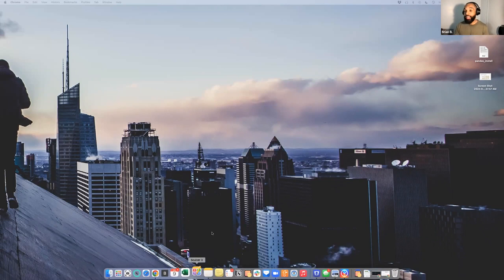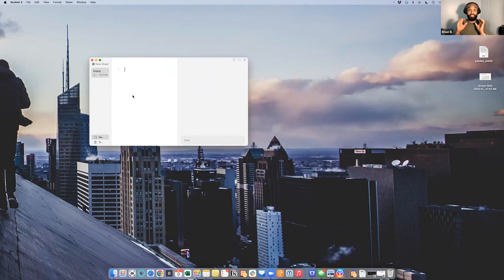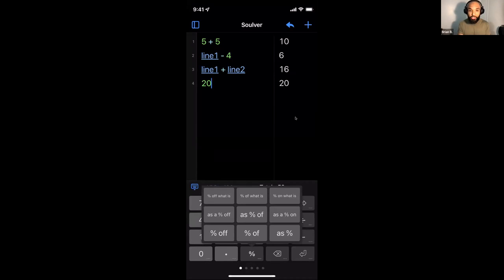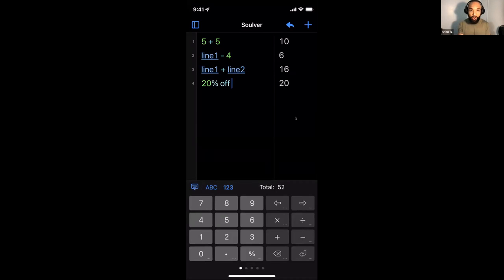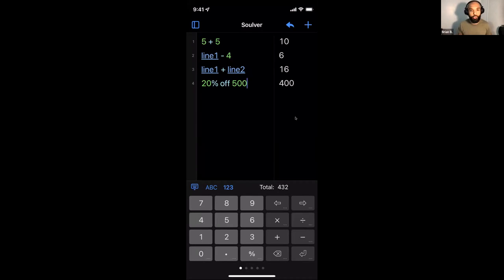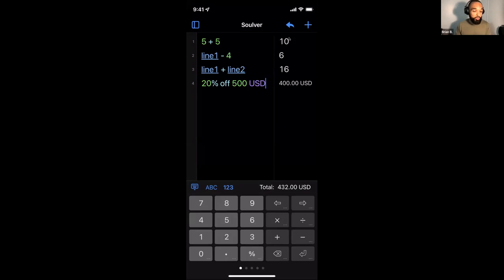Soulver - TechSoup Connect NY: Online Tools Speed Dating Night Edition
Hosted by TechSoup Connect New York on June 9, 2022.

There is a wide range of low-cost or free online tools available to nonprofits today, to help us communicate better with workers, volunteers, and stakeholders, and work more efficiently.

We will be demonstrating many of these tools, and sharing tips and scenarios in which you might use them.

This event will be crowdsourced! We'll open up the floor for 5 minutes to anyone who has something to share. Don't bring a slide deck - just come prepared to share your favorite tools and techniques via a live demo.

This event is designed for experts and newbies alike. It's your chance to showcase the latest and greatest tools you're using.

This will also be a great night of networking, connecting, and inspiration.